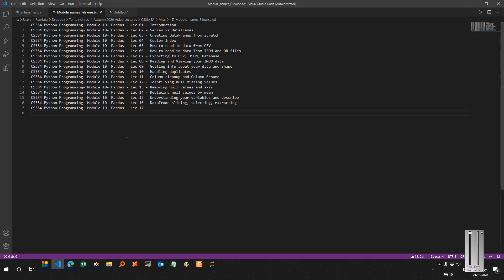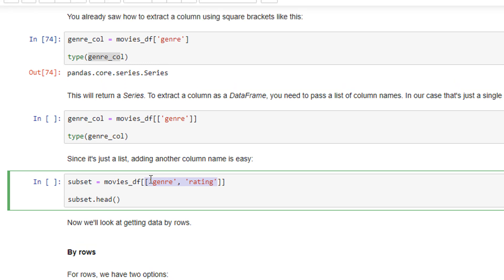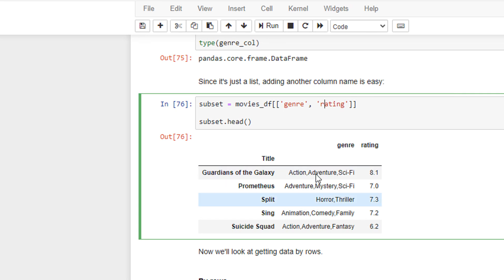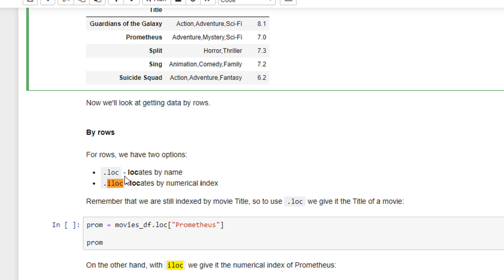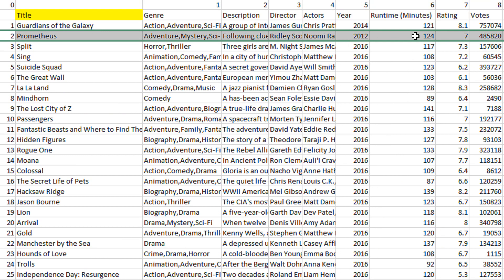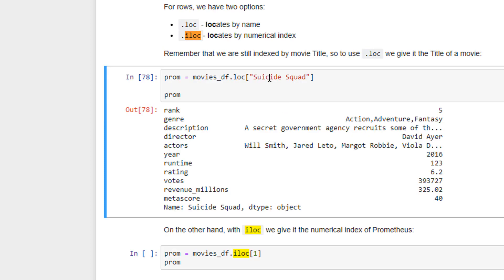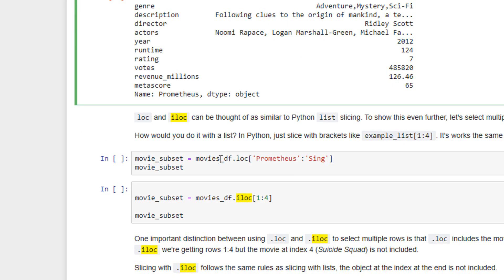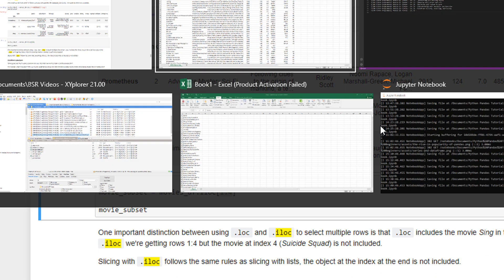CS384 Python Programming Module 10 Pandas Lec 16 DataFrame slicing, selecting, extracting, loc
to get additional 500mb

doubts
fill this form